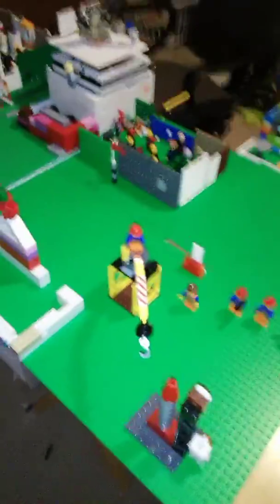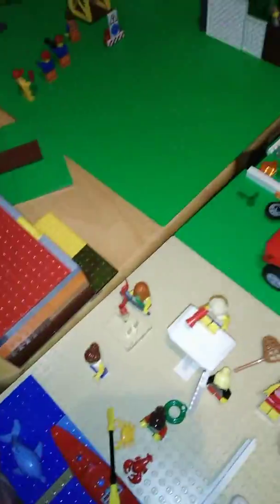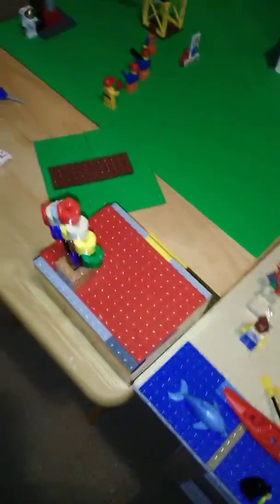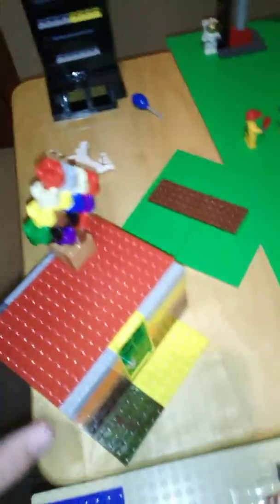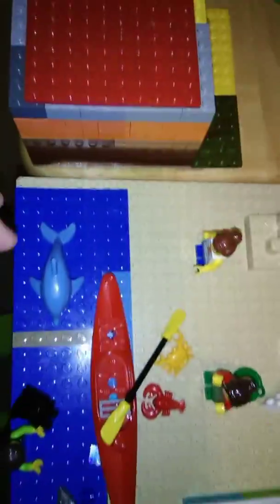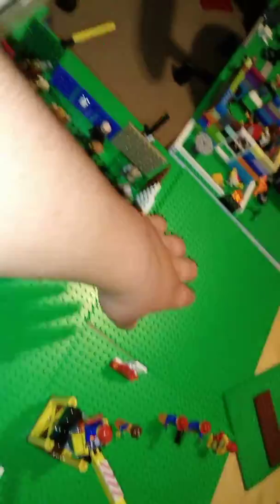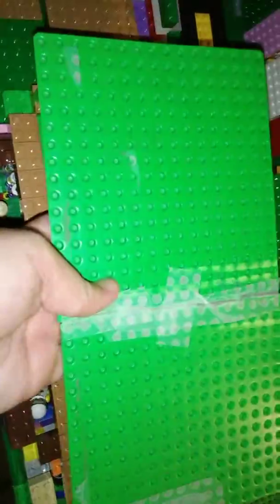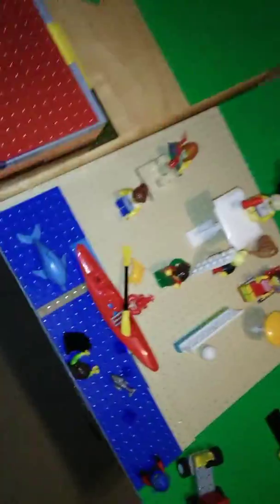Huge update to Lego City